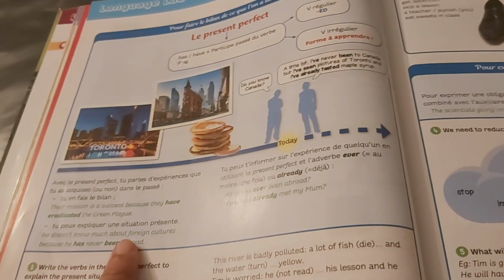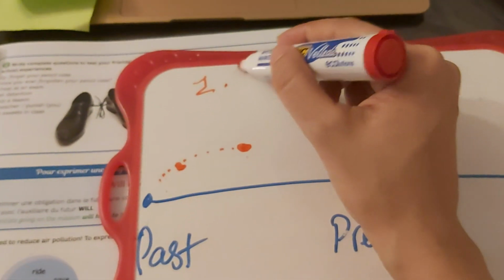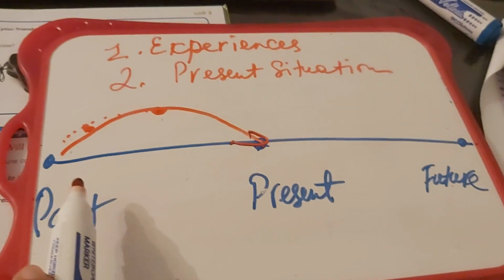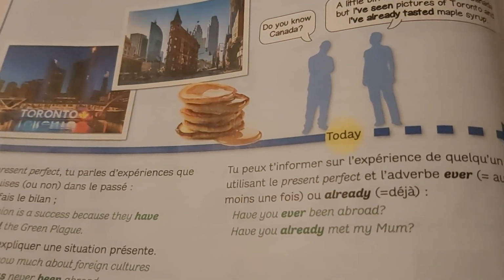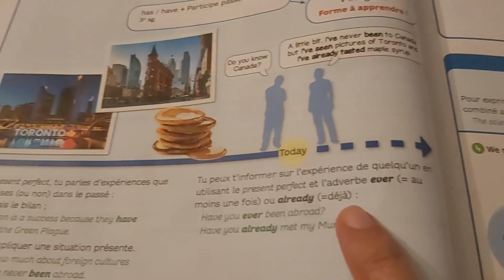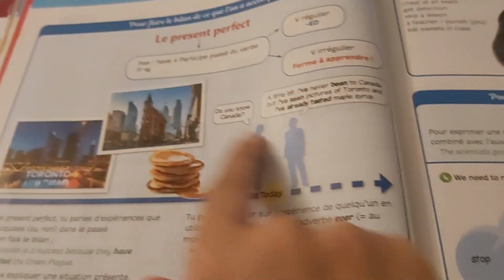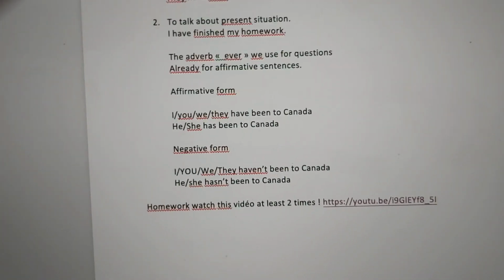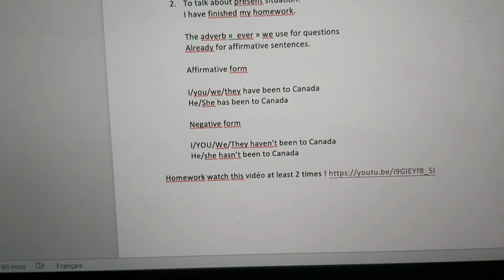4e the present perfect